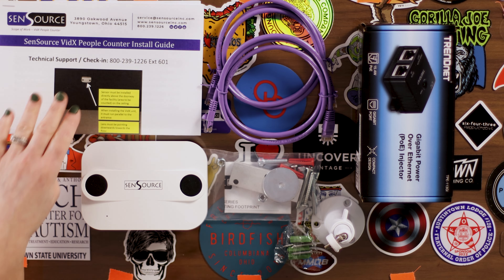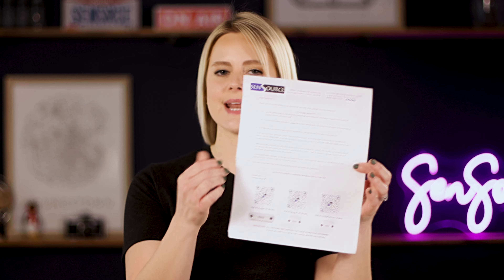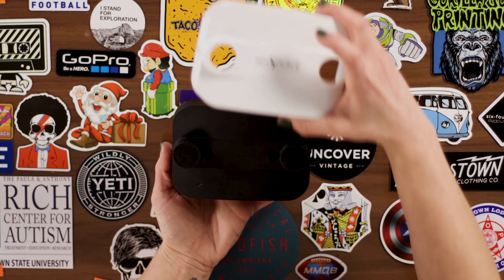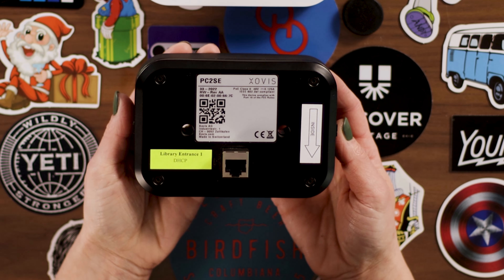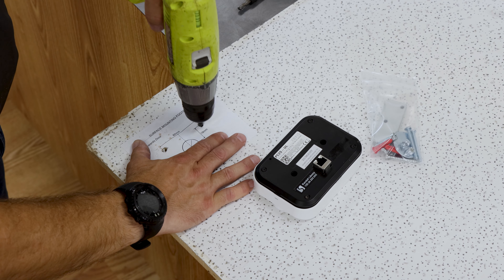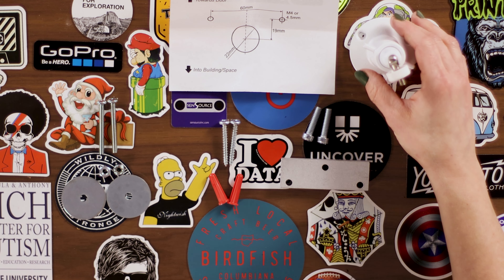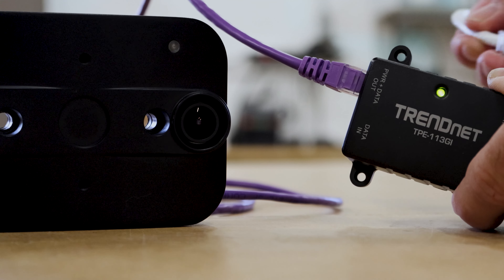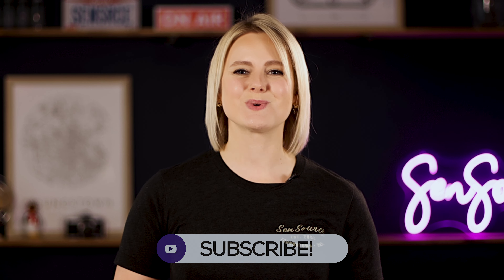People Counting Sensor Unboxing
The VIDX is SenSource's most popular people counting sensor. It’s the go-to for standard counting applications and we have installed more than 10,000 of these sensors in the field to date.

This video shows you everything that’s included when you purchase a SenSource VIDX people counting sensor as we unbox it together.